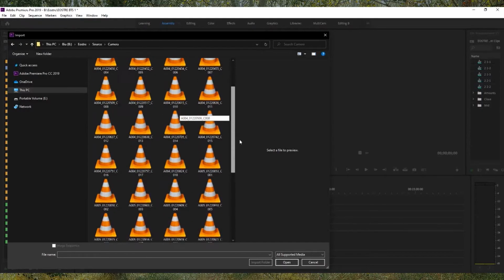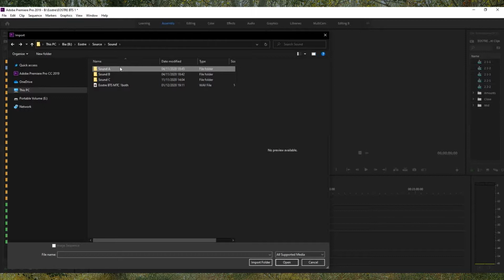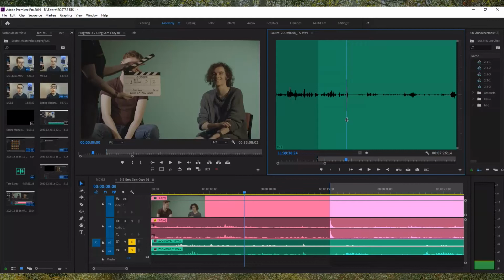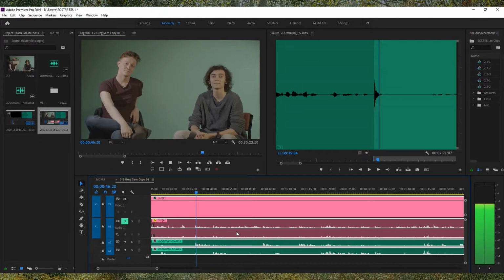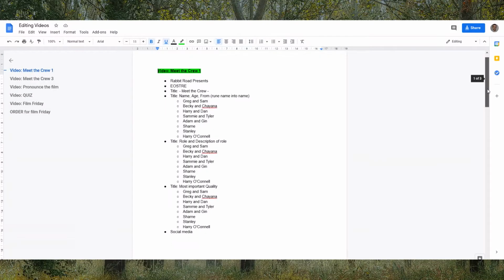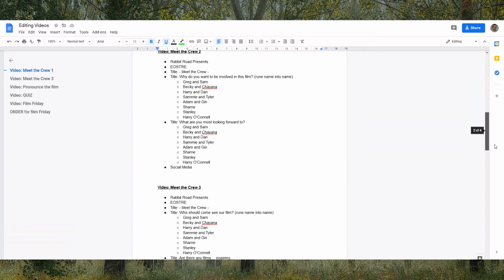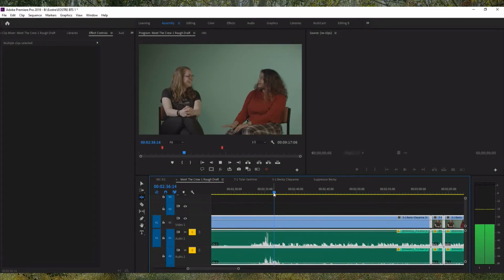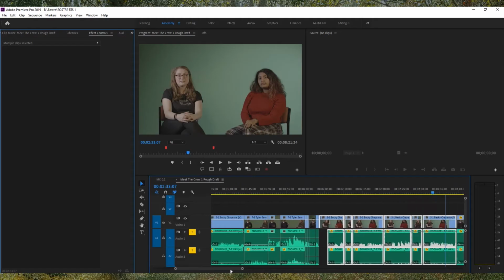Eostre: Editing Masterclass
Here's Adam our Editor giving us a masterclass on how he's been editing some of our videos!